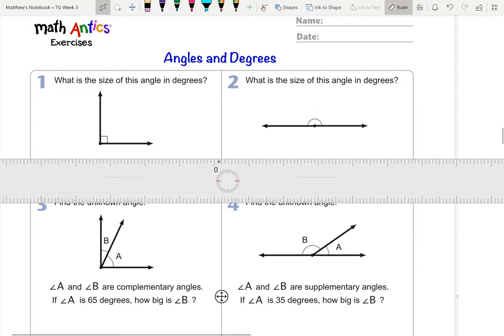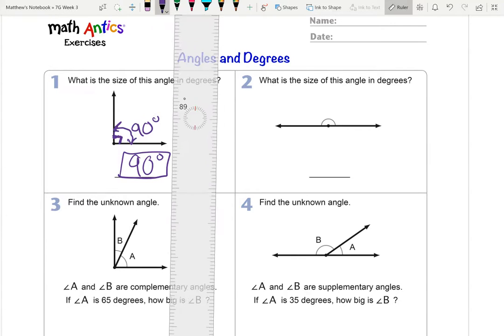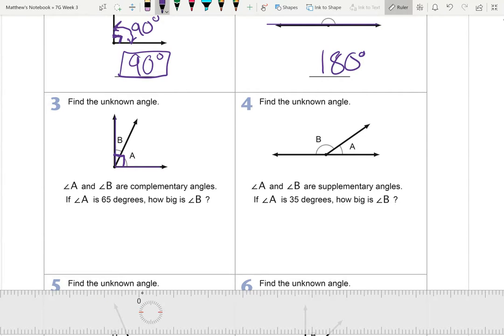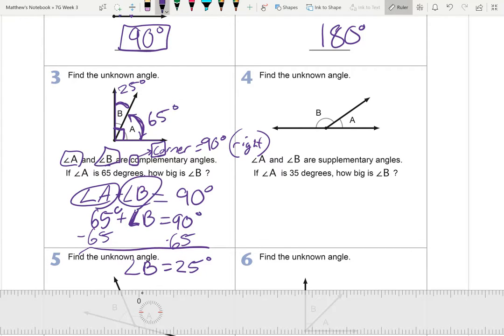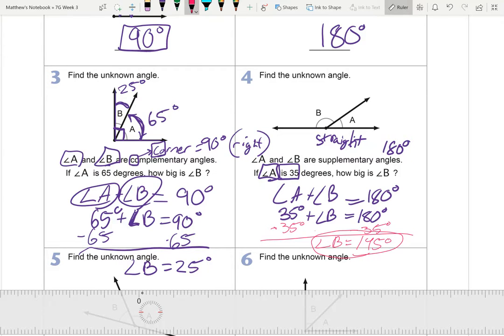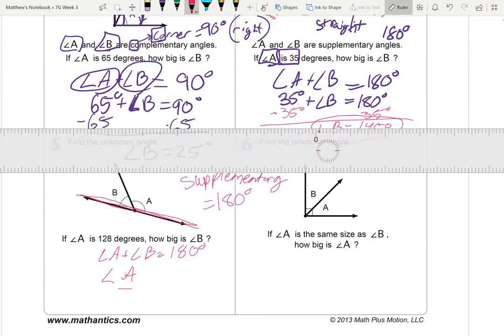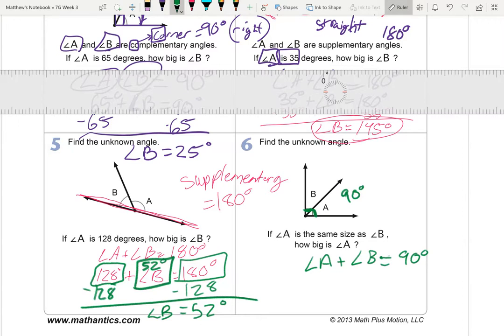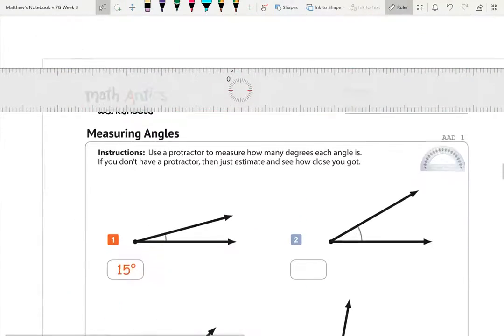Angles and Degrees Exercise Sheet